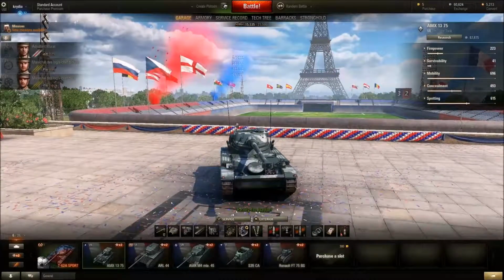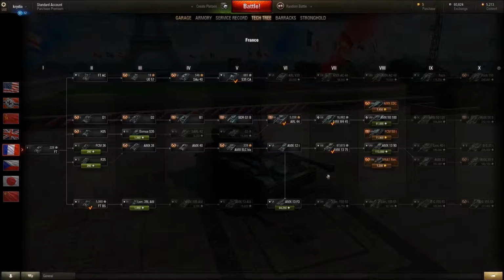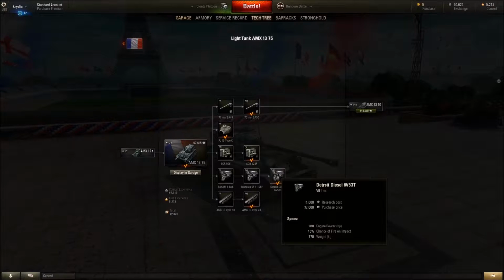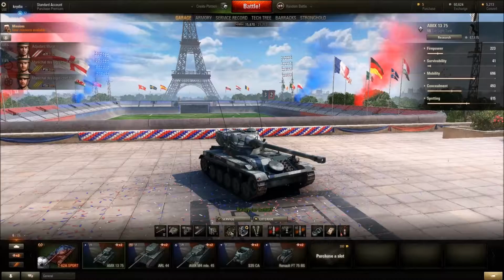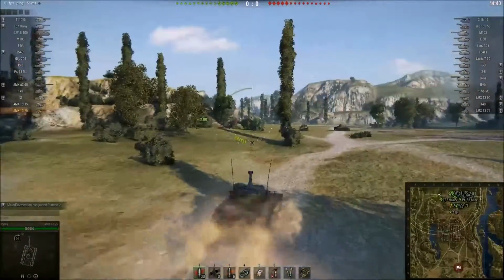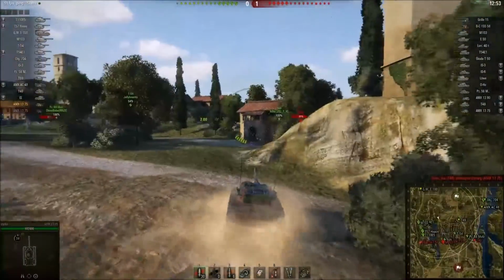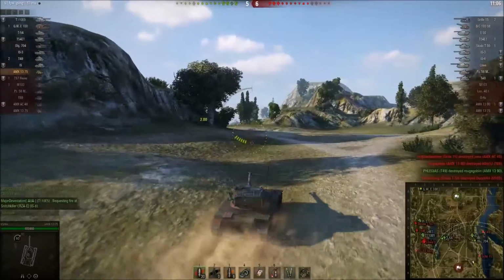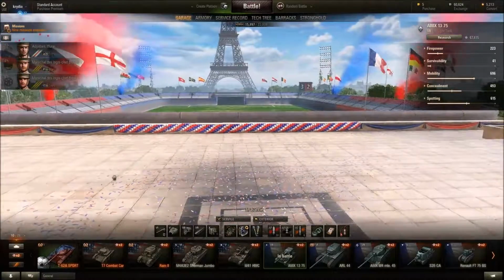World of Tanks AMX 13 75 Newb Patrol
My video submission for the Mighty Jingles 500k subscription contest. My newb description and gameplay of the AMX 13 75.